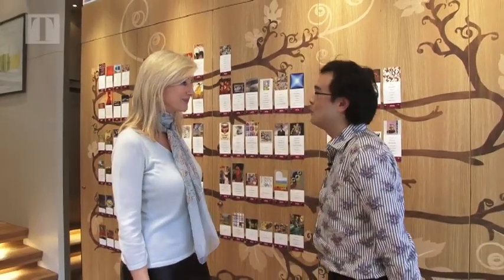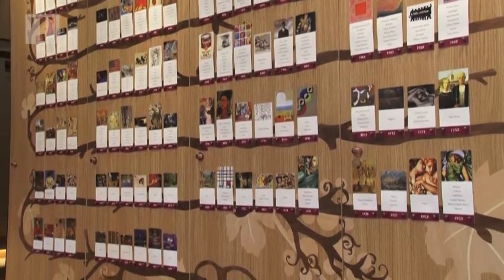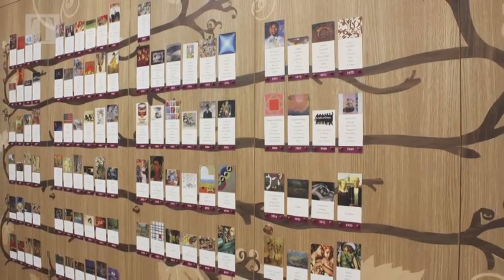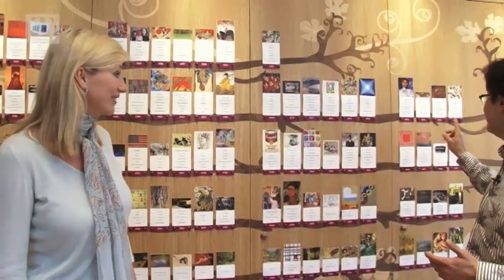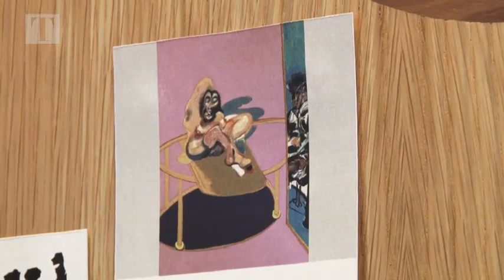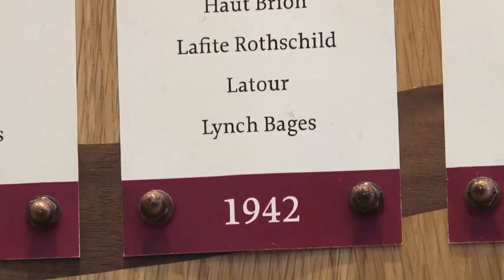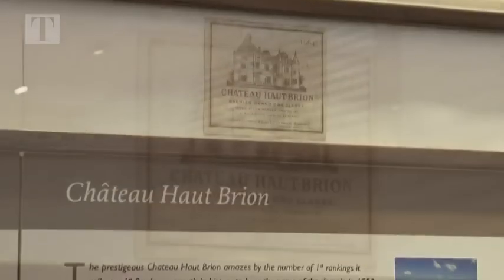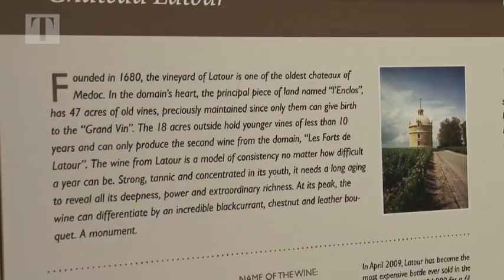101 Vintages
February 10th / Bacchus and Century is the first wine shop in Hong Kong to offer 101 consecutive years of French vintage wines. Master of Wine Debra Meiburg finds out more.